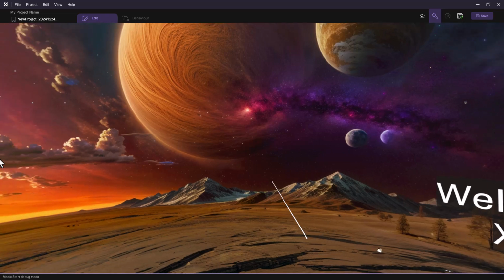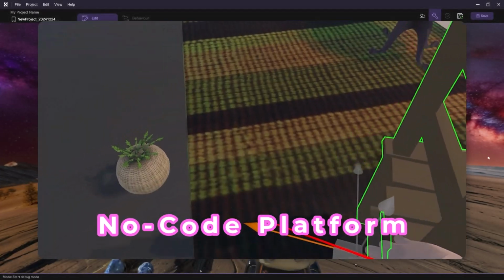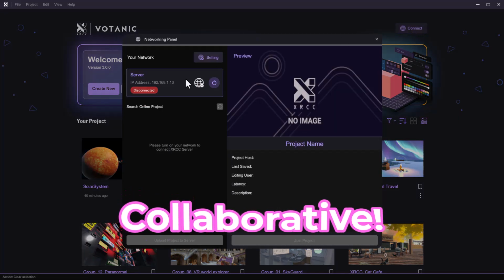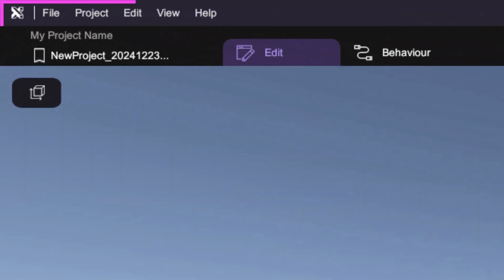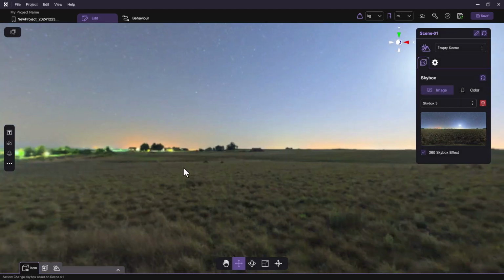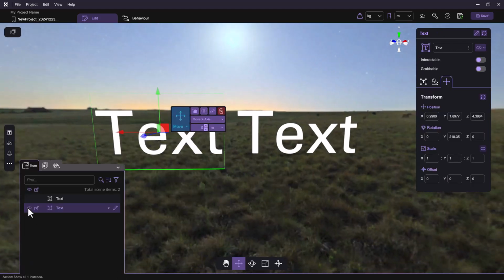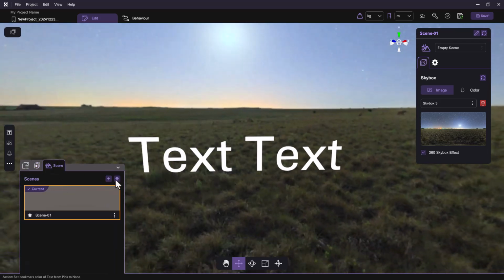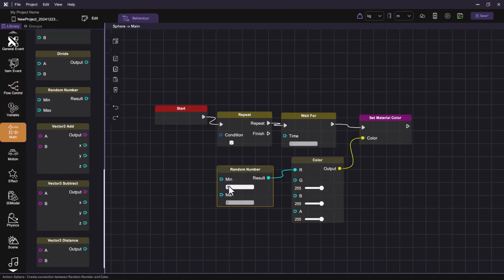【XRCC】No-Code XR experience? Learn XRCC in 3 Minutes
▶︎XRCC introduction for Beginners.

📌 Timestamps / Chapters 📌
00:00 Introduction
00:03 Opening
00:21 Introduction
00:39 Home Page
00:51 Online Tutorials
00:57 Networking
01:04 Create Project
01:17 Editing Mode
02:32 Asset Panel
02:44 Behaviour Mode
02:59 Ending